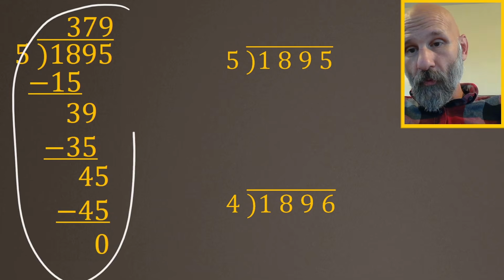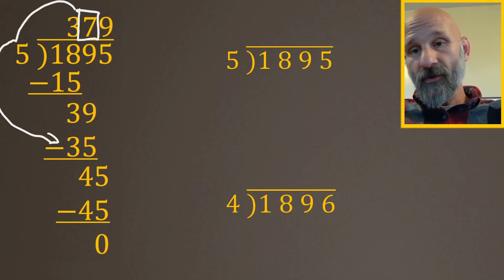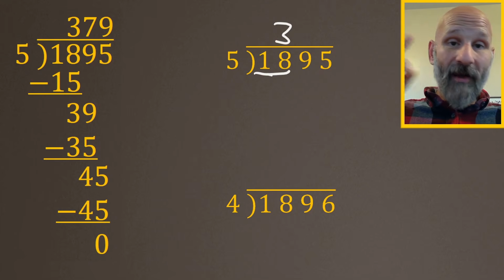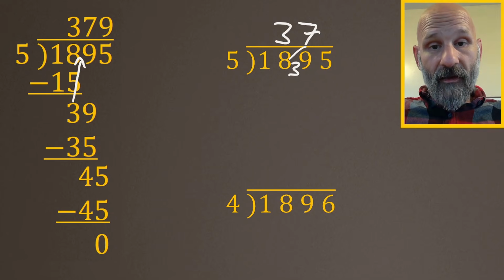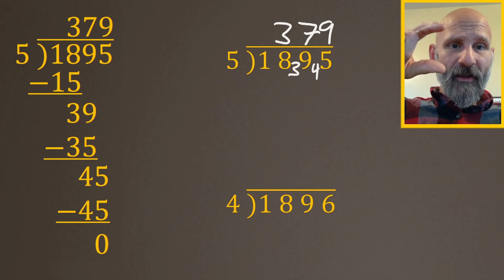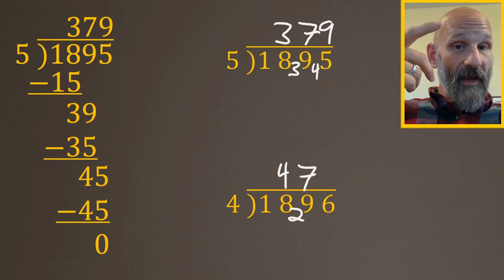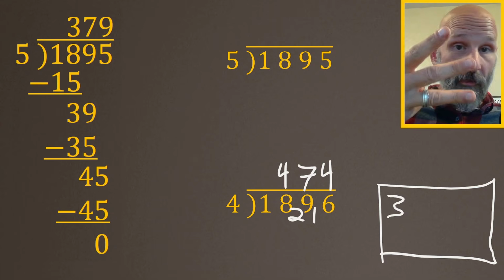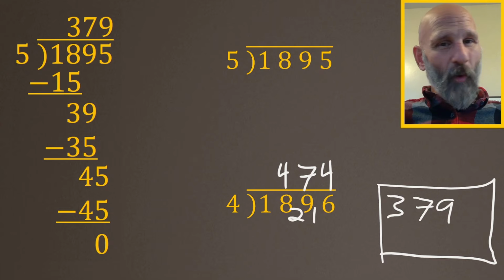Math Hack: Long Division Made Super Easy (Do It in Your Head!)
Hated long division in school? Same. But here’s a math hack that makes long division way easier and takes up almost no space on your paper! In this video, I’ll show you the old-school method first, then the trick that saves time, space, and even lets you do some problems in your head. Perfect for students, parents helping with homework, or anyone wanting a faster division shortcut.

⏰ Timestamps:
0:00 – Intro: Why long division stinks
0:19 – Old-school long division example
1:38 – The new math hack explained
2:41 – Why this trick saves space
3:50 – Another practice problem
4:53 – How to use mental math with the hack
6:00 – Wrap up (why this trick is awesome)